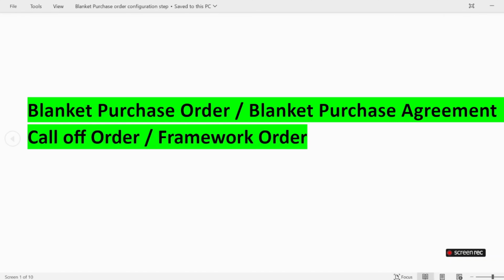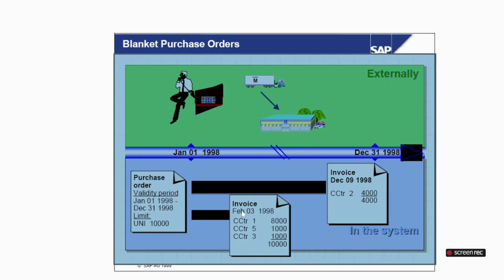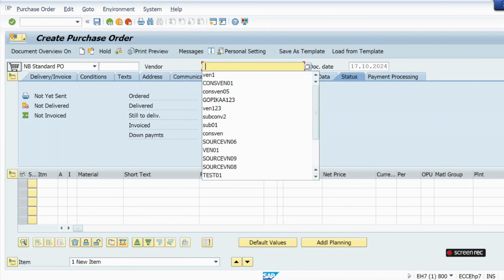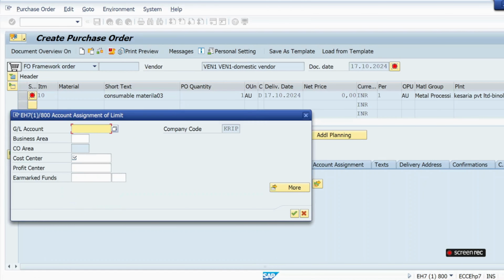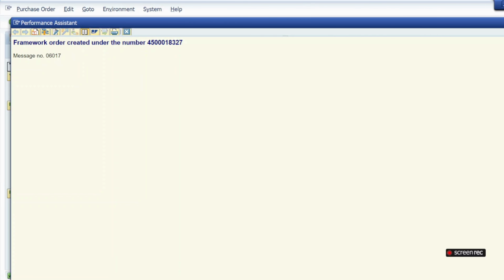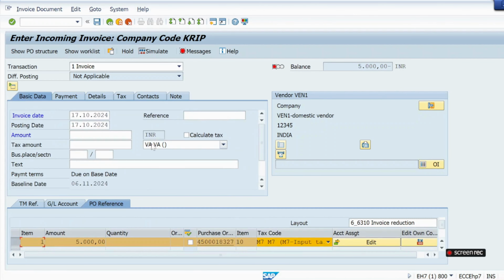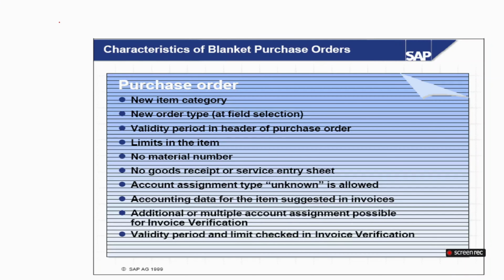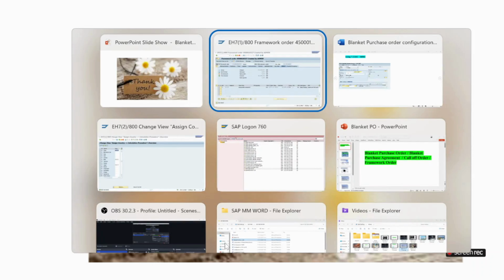4. Blanket Purchase Order in SAP | Framework Purchase Order | Call Off Order Explained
In this video, we dive deep into Blanket Purchase Orders, also known as Framework Purchase Orders or Call Off Orders, within SAP. Learn how they streamline procurement processes for long-term supply agreements. This tutorial is perfect for SAP MM users, procurement professionals, and anyone looking to master SAP purchasing strategies.

🔑 Key Points Covered:

What is a Blanket Purchase Order (BPO)?
Difference between a Blanket Purchase Order and a Standard Purchase Order.
Advantages of using Framework Purchase Orders.
How to create and manage Call Off Orders in SAP.
Best practices for long-term vendor relationships and procurement optimization.

📌 Why Blanket Purchase Orders Matter: Blanket Purchase Orders allow businesses to manage frequent purchases over time without needing separate approvals for each order. They help maintain supplier relationships, reduce administrative effort, and ensure smooth operations in procurement.

💡 Watch this video to learn:

1. How to create a Blanket Purchase Order in SAP.
2. Understand the key transaction codes used in Call Off Orders.
3. Best practices to maintain and manage these orders effectively.